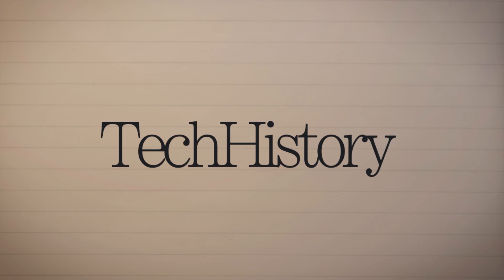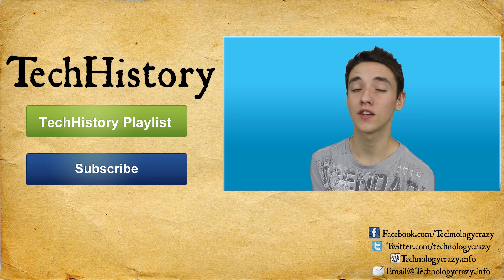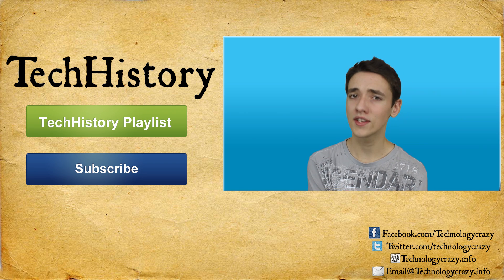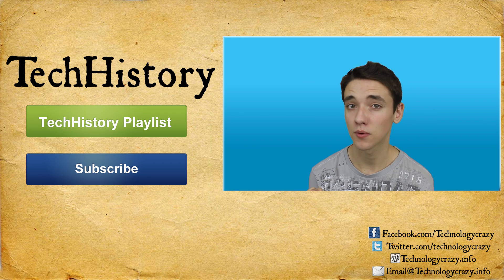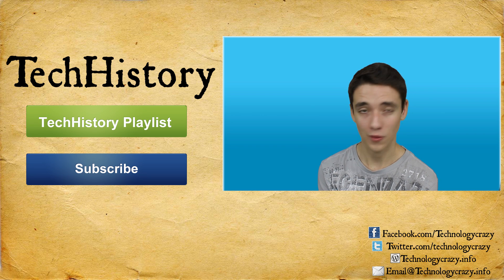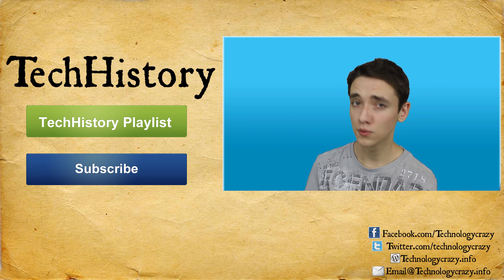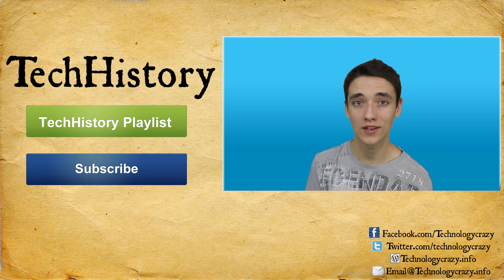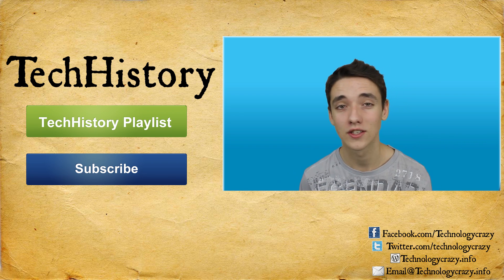Tech History Ep 2: The History Of Cellphones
Hey technology crazy here and welcome to the second episode of tech history.  This is a test show.